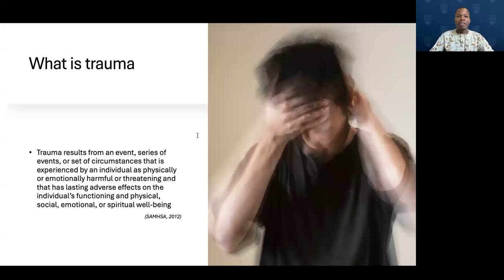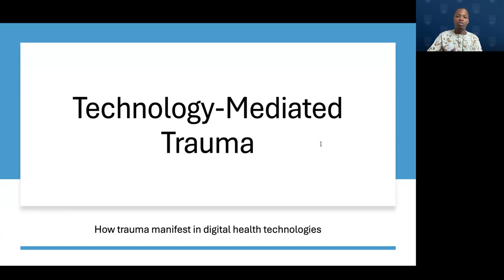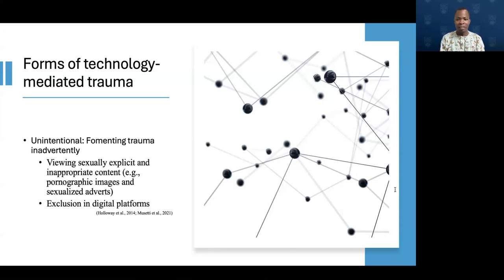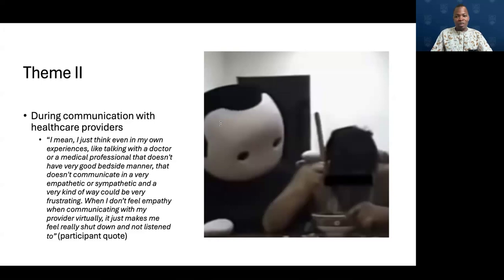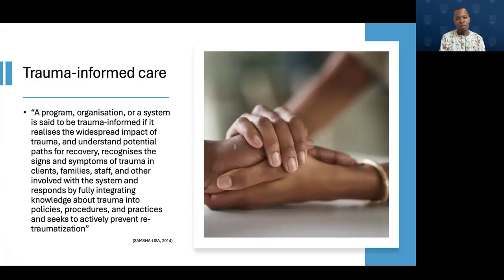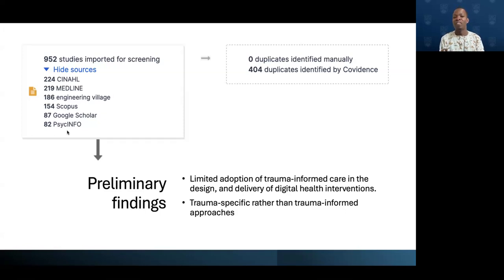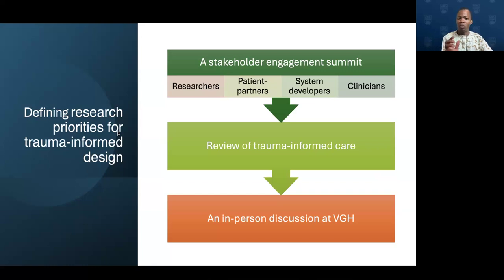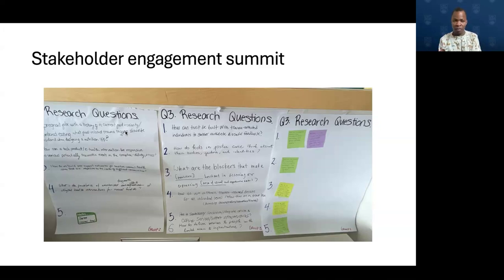CASN Lunch and Learn: Trauma-informed design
Trauma-informed design: A new approach to developing safer sexual and reproductive health interventions